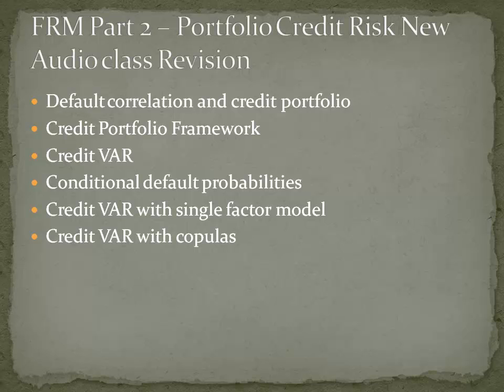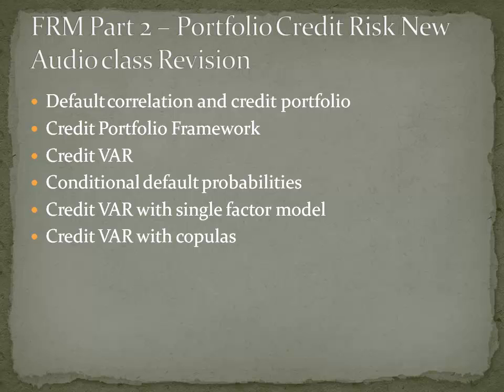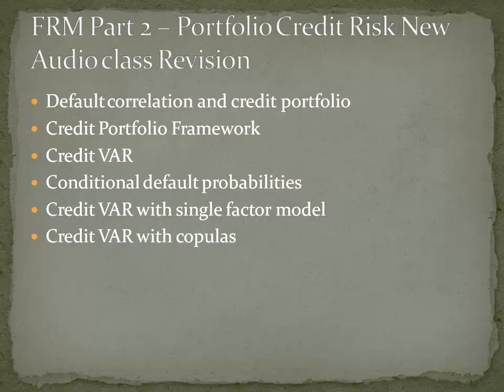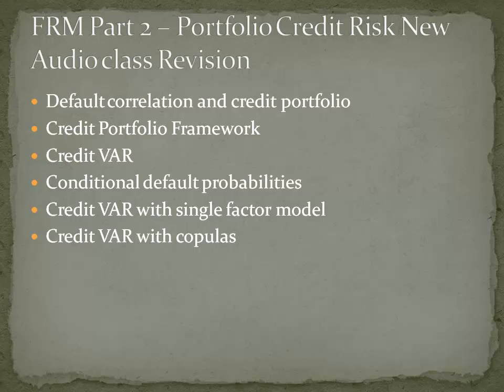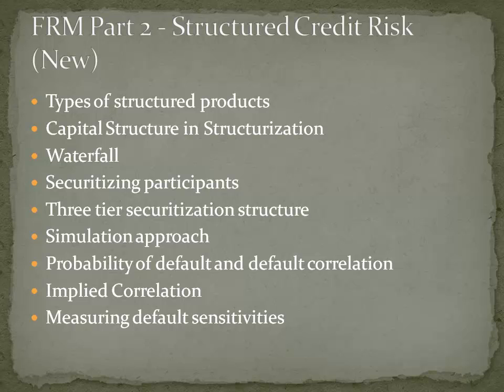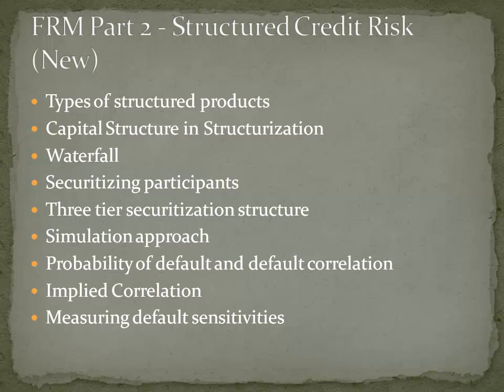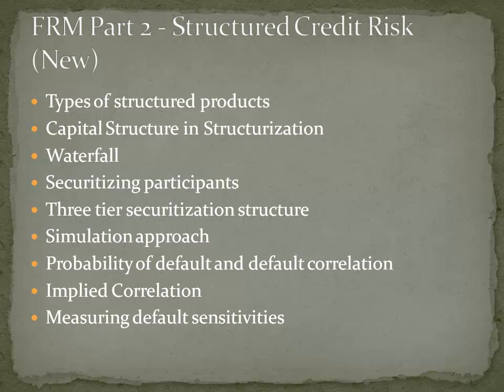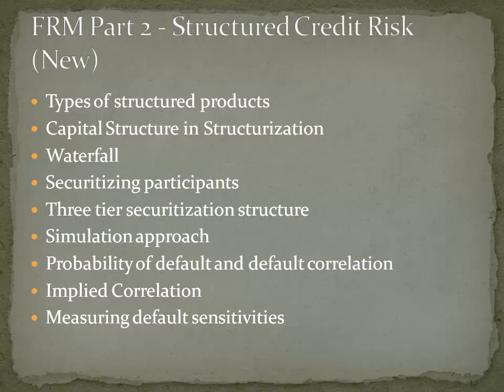Financial Risk Manager -Portfolio credit Risk